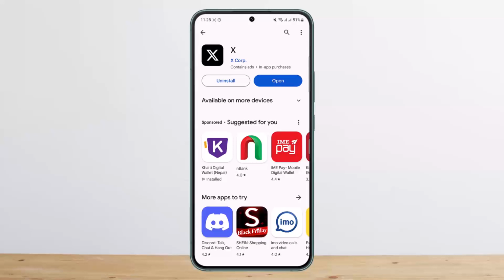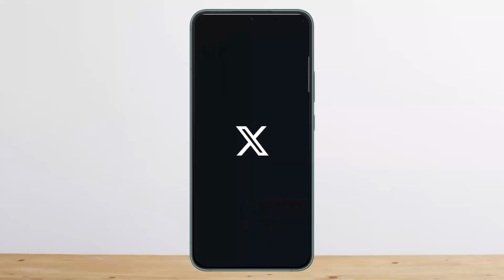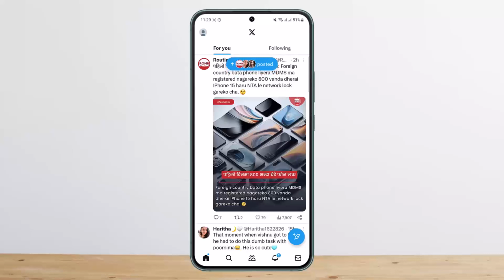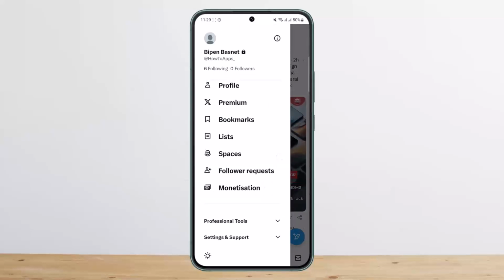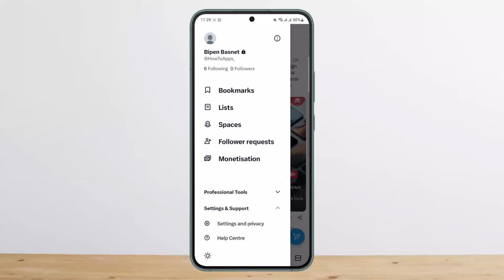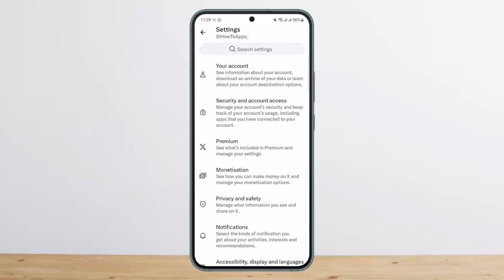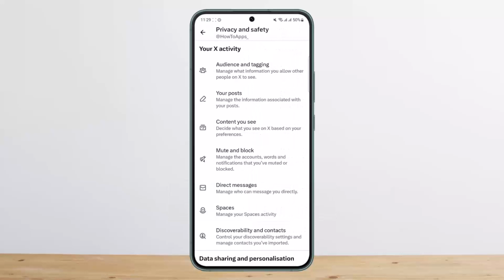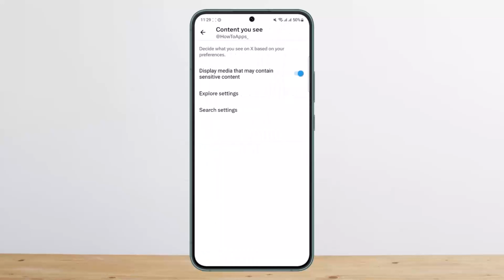How To Turn Off Age Restrictions On Twitter !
In this tutorial video, I will simply show you how to turn off age restrictions on Twitter. So just make sure to watch this video till the end.

~ Video Chapters:
0:00 Introduction
0:14 Turn Off Age Restriction
1:11 Outro